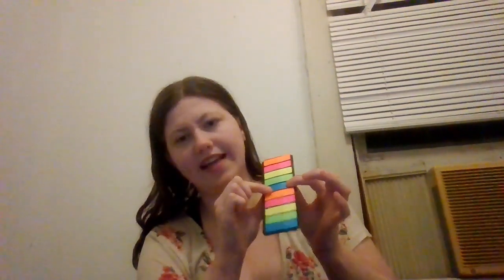How I Annotate My Books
I explain my tabbing system.